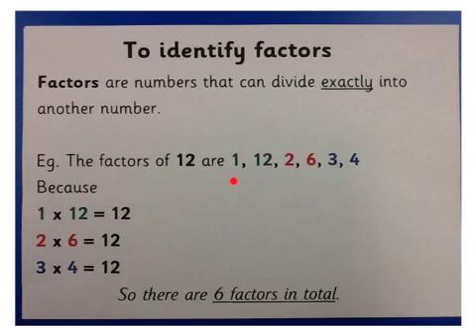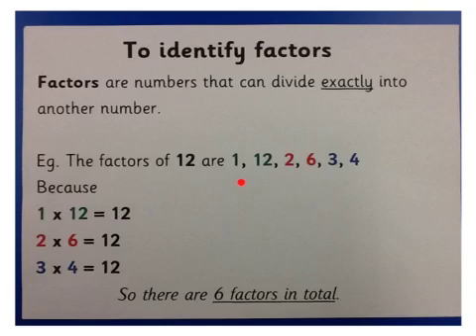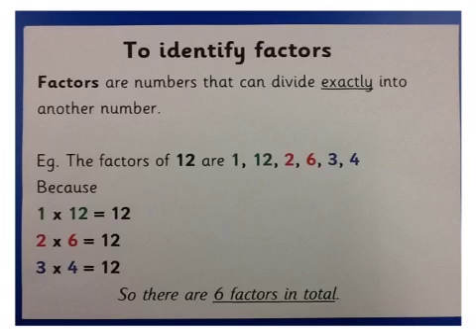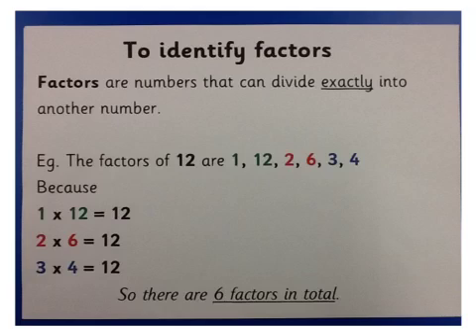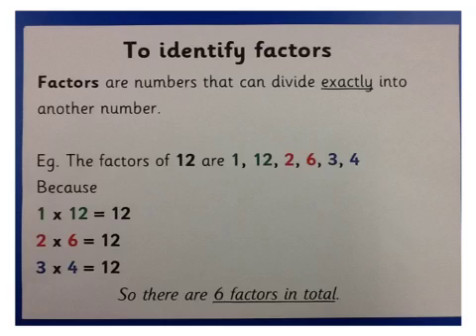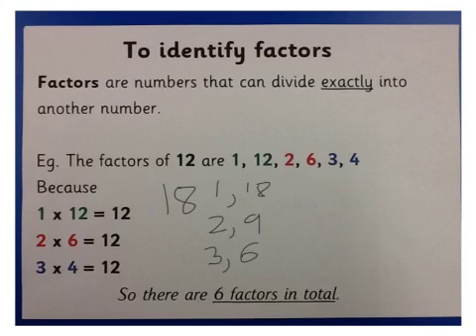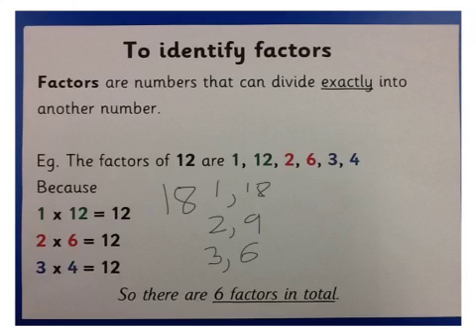Identifying Factors - Year 5 TSC